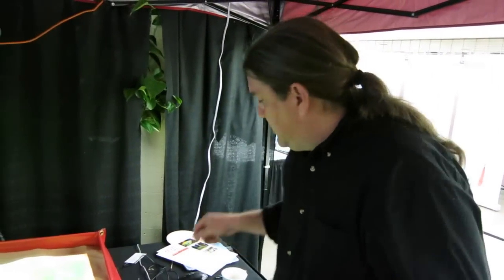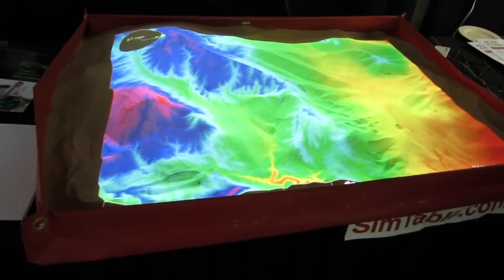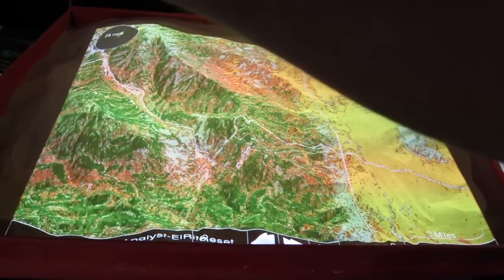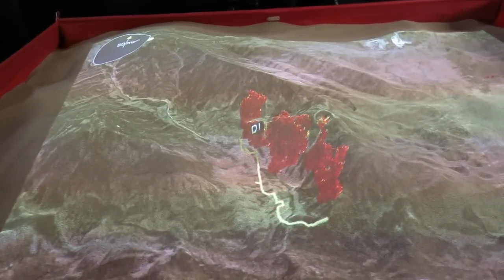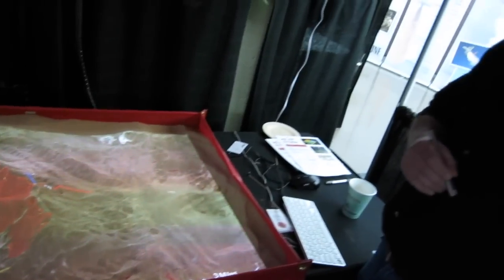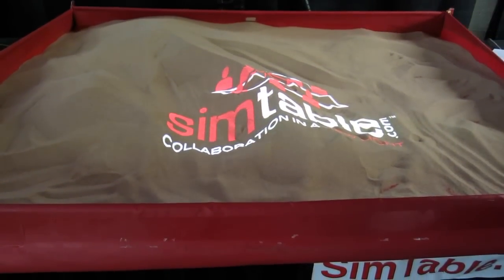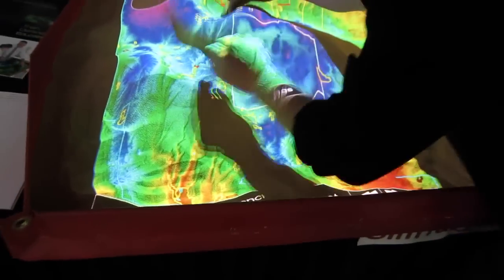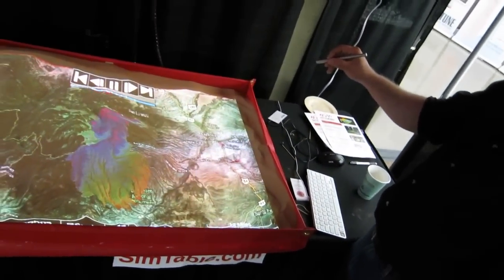Simtable demonstration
Stephen Guerin demonstrates the use of the Simtable, wildland fire modeling projected onto a sand table. Wildfire Today recorded Mr. Guerin May 20, 2014 at the Large Wildland Fire Conference in Missoula, Montana.